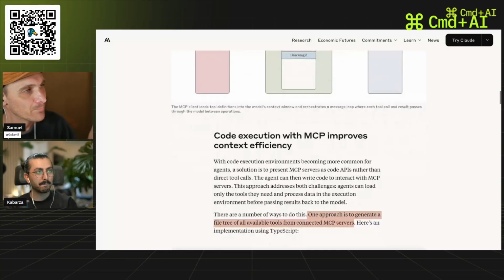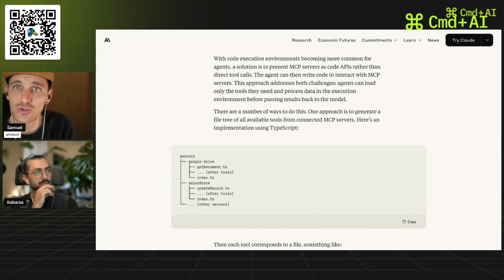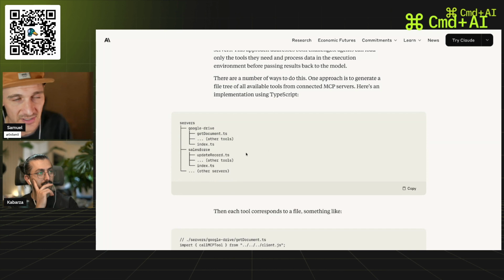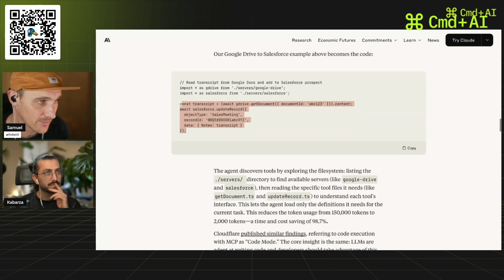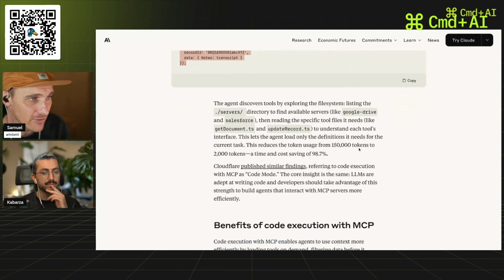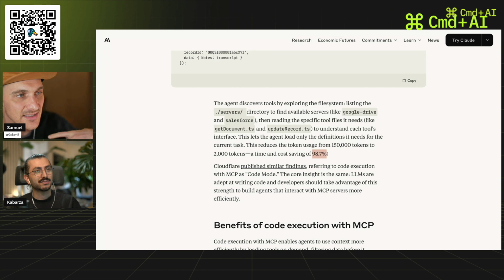Why MCPs Are Making Your AI Dumber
Anthropic admits that MCPs suck and they do suck. The context they add is unreliable at best and actually makes your AI dumber because that additional context causes what they call the "needle in a haystack" problem.

People have realized it's a standard that needs reinvention, and who better to admit that than the very people who invented it? The tool calling aspect constantly having these tool calls in context is a headache to manage. I'm turning MCPs on and off and then forgetting - it's something you just don't want to have to manage.

What we found was wild: 150,000 tokens down to 2000 tokens - a 98% cost saving! So why are we still using this MCP standard? MCPs are on their way out - they need to be more deterministic, they need to always run, but right now they just suck.

TIMESTAMPS:
0:00 - Anthropic's MCP Admission
0:27 - The Tool Calling Headache
1:18 - Code Rabbit & CLI Discovery 💻
2:06 - How I Use Git with AI
2:49 - The 98% Token Savings Revealed
3:32 - File-Based MCP Alternative
5:16 - Why MCPs Are Getting Worse 📉
6:30 - What is "CMD + AI"?